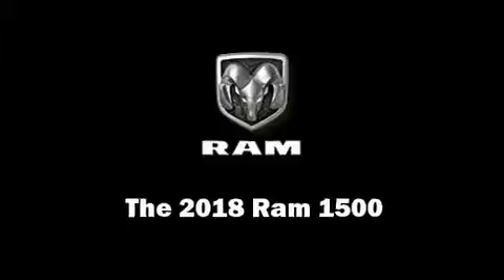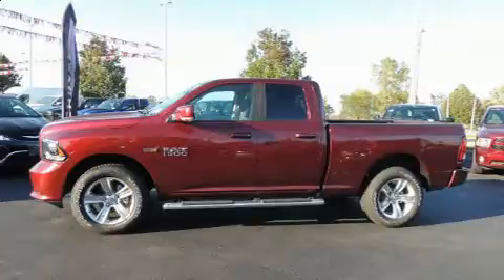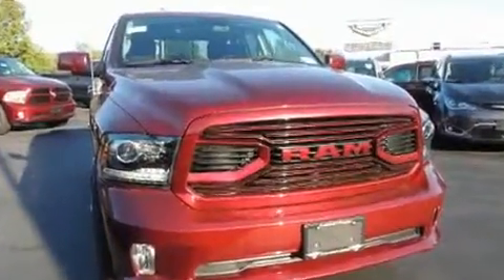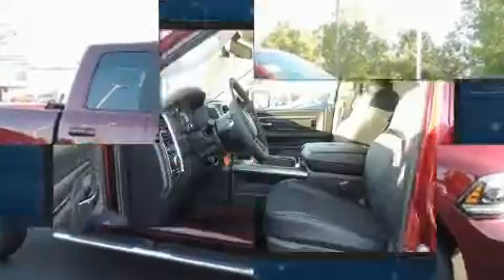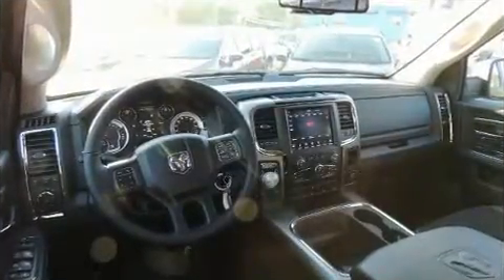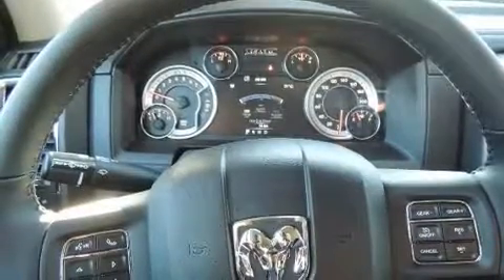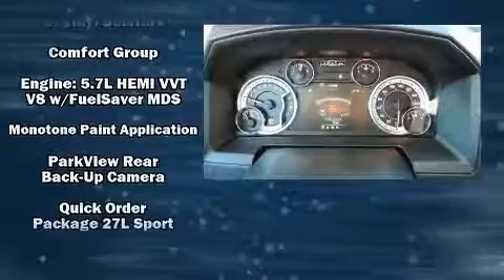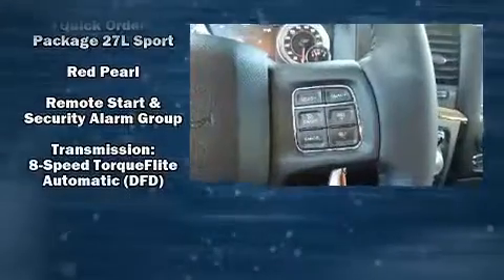2018 Ram 1500 Sport in Windsor, ON N8W5V9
Step into the 2018 Ram 1500 This 4 door, 5 passenger truck offers the latest in technological innovation and style. It features four-wheel drive capabilities, a durable automatic transmission, and a powerful 8 cylinder engine. Comfort and convenience were prioritized within, evidenced by amenities such as: a built-in garage door transmitter, a rear step bumper, automatic dimming door mirrors, front fog lights, heated door mirrors, a trailer hitch, and remote keyless entry. With side curtain airbags supplementing the rest of the safety network, you can be assured that you and your passengers will experience top-tier protection. Our sales reps are knowledgeable and professional. We'd be happy to answer any questions that you may have. We are here to help you.